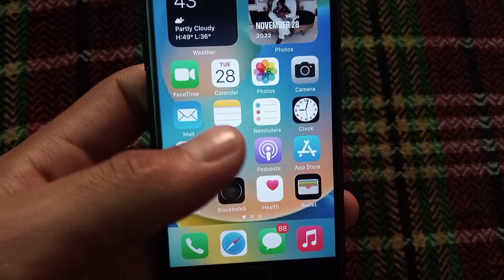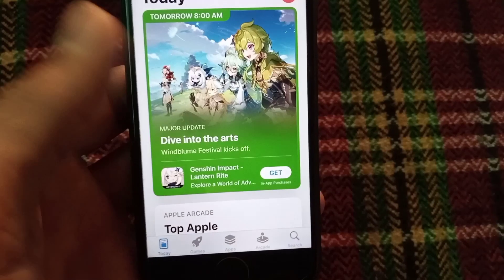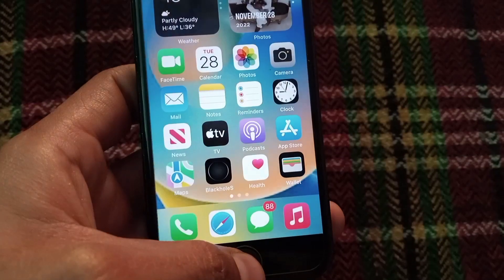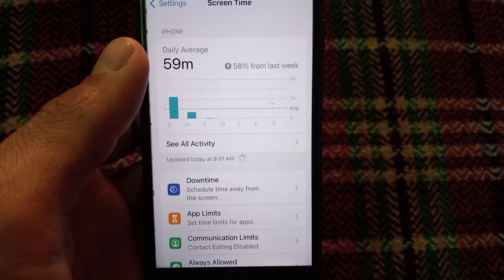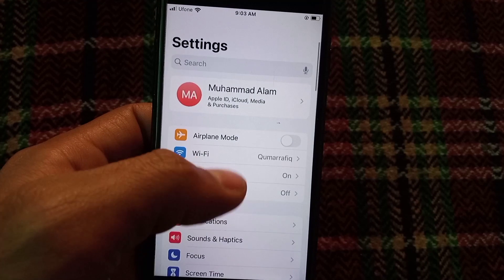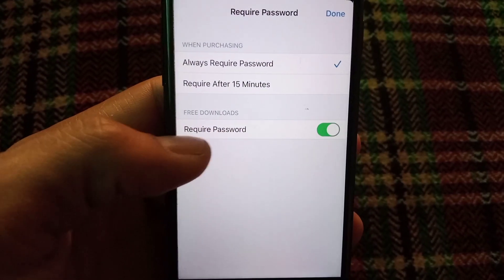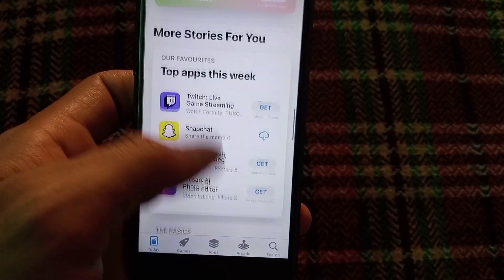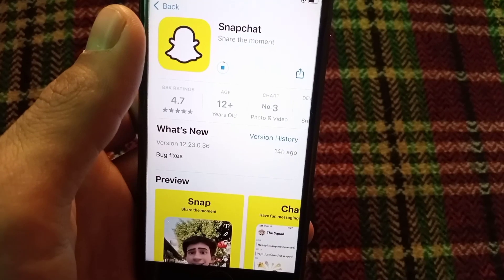How to remove Asking password for downloading apps from apps store/stop password on app store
how to turn off password in app store
how to turn off password for app store ios 16
how to turn off password for app store on iphone
how to take password off iphone app store
how to remove password from app store ios 16
how to stop asking for apple id password when downloading apps
stop asking password app store
How to get apps without Apple ID password on iPhone

 how to install apps without apple id passowrd
how to download apps without apple id password 2023
how to download apps without apple id password on ipad 2023
, download apps without apple id password, install apps without apple id password
 ios 15, iphone, ipad
ipad mini
 ipad air
ipad pro